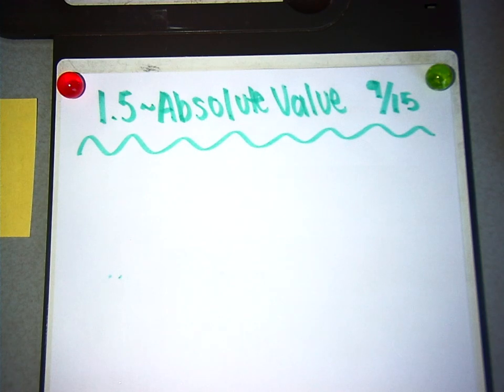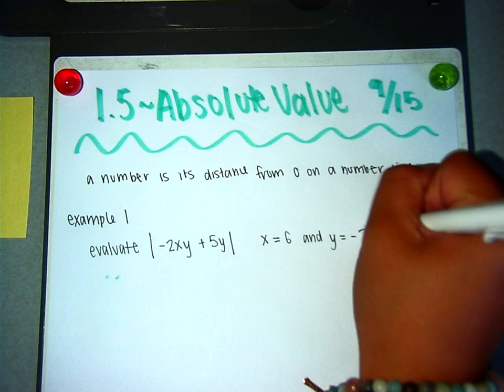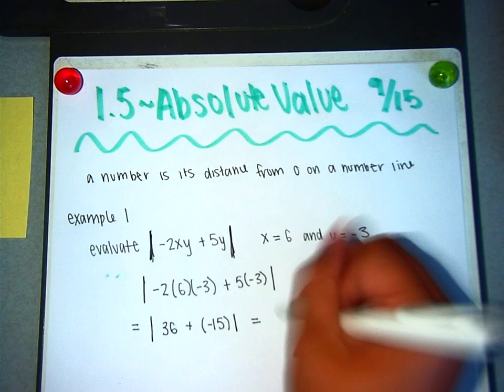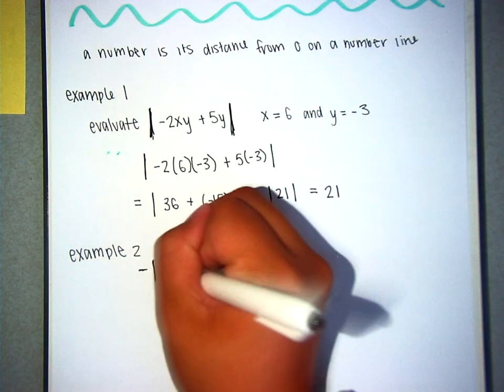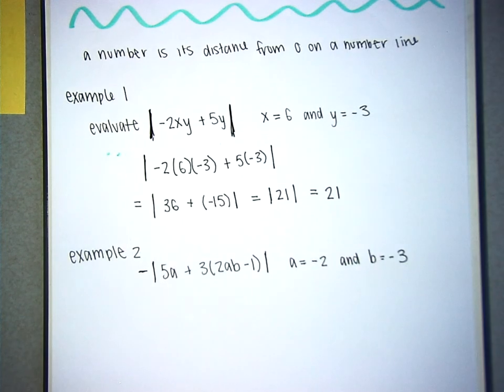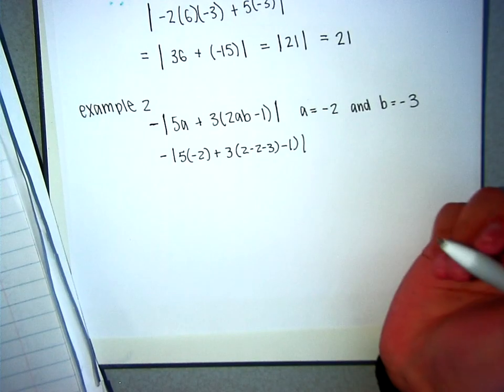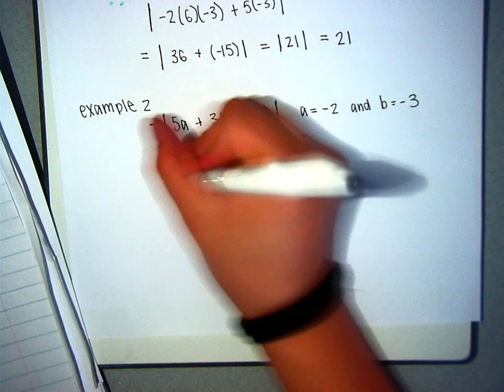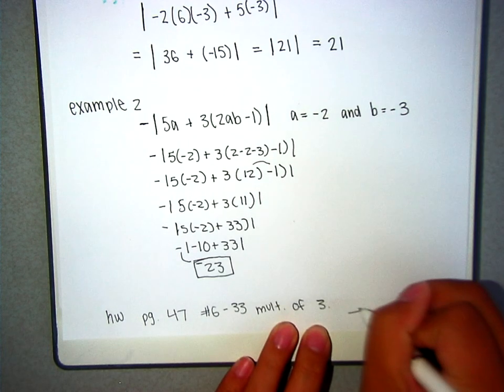Math 9 9/15